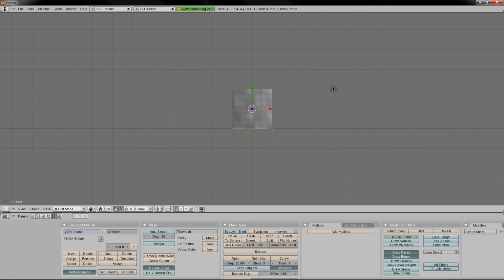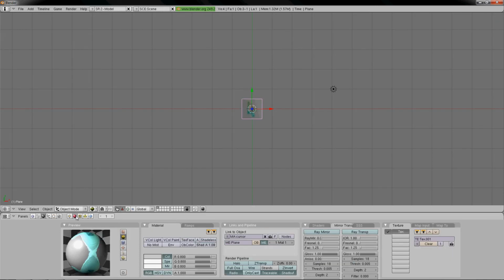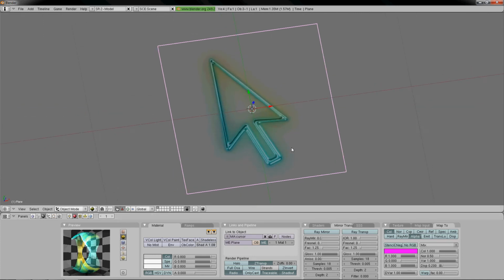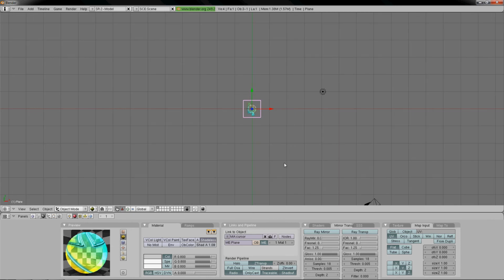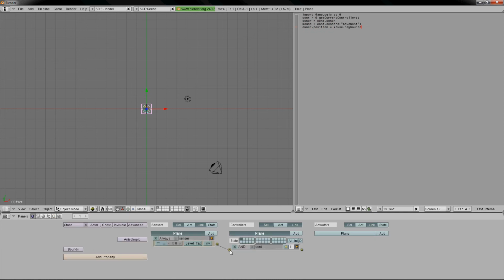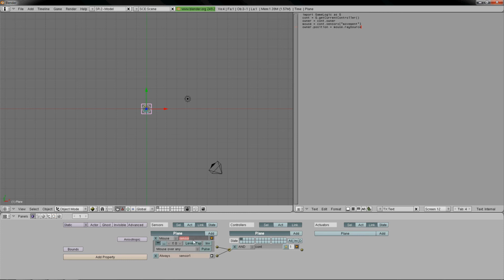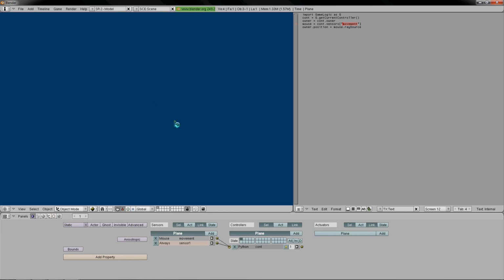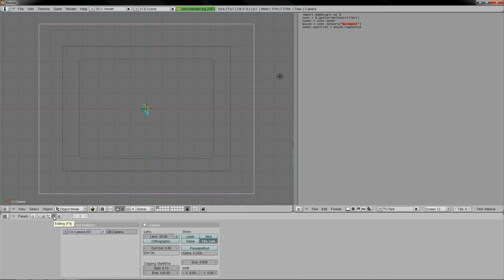Custom Cursor in Blender's Game Engine - Tutorial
Just a quick tutorial explaining how to create a custom cursor for blender 3D's game engine.

Resources:

code- 2.5x
import bge
G = bge.logic
cont = G.getCurrentController()
owner = cont.owner
mouse = cont.sensors["movement"]
owner.position = mouse.raySource

code- 2.49
import GameLogic as G
cont = G.getCurrentController()
owner = cont.owner
mouse = cont.sensors["movement"]
owner.position = mouse.raySource